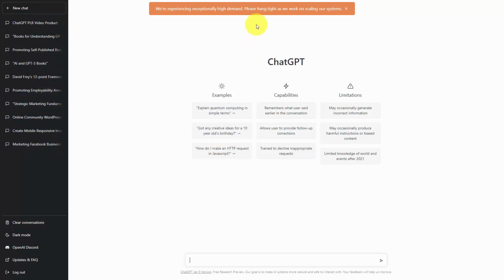Master ChatGPT Conversation Conventions: It’s Easier Than You Think!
Learn about ChatGPT conversation conventions and how to communicate effectively with AI in this insightful guide. This video covers the essential techniques and best practices for optimizing your interactions with ChatGPT, enabling smoother and more accurate conversations. Whether you're new to using AI or a seasoned user, understanding these ChatGPT conversation tips can greatly enhance your experience and productivity.

In this video, you'll discover:

The basics of ChatGPT conversation conventions
Techniques for crafting better prompts and responses
Tips to make your AI interactions more natural and effective
Common pitfalls to avoid when communicating with ChatGPT
Enhance your ability to interact with ChatGPT by applying these AI communication techniques.